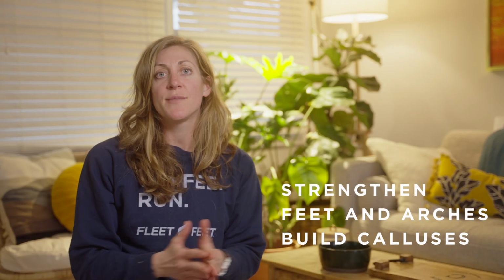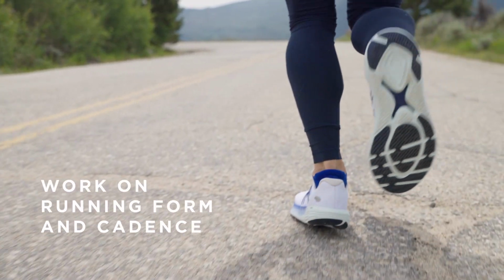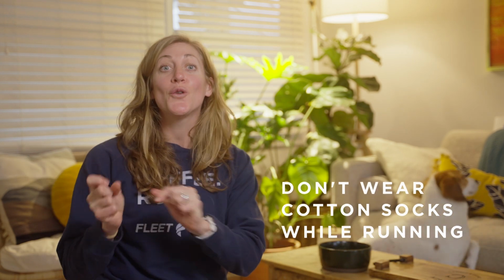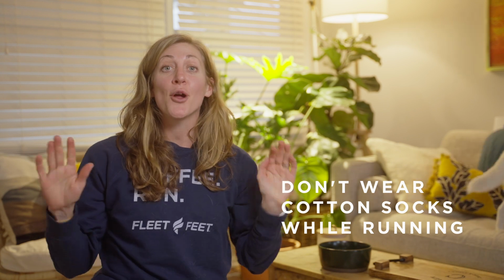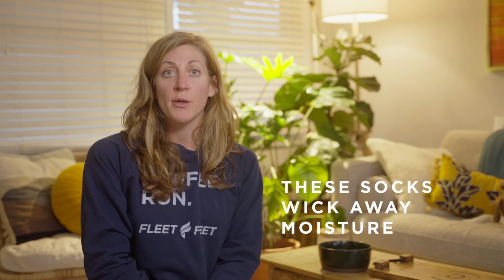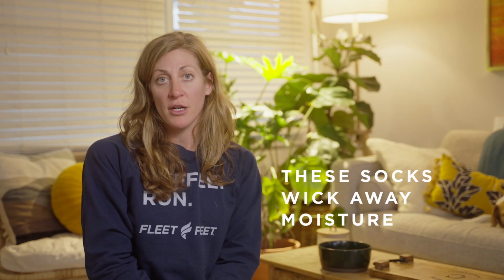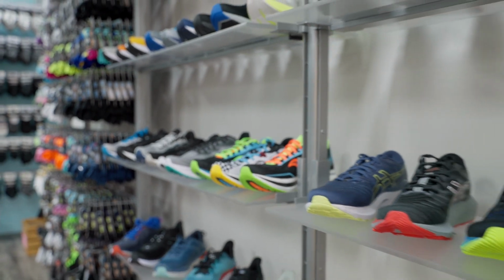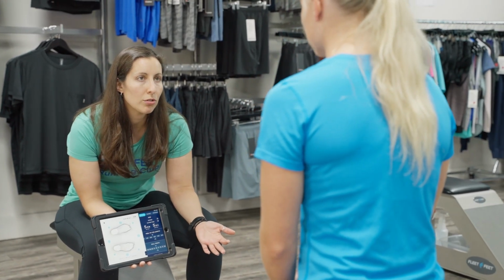How to prevent running shoe blisters!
Running blisters are no fun whatsoever. They hurt, they sting, and what's worse, they can even prevent you from your next run.

Tune in for some practical tips from Ashley on how you can prevent blisters on your next run!